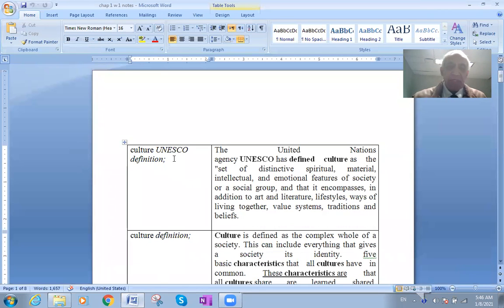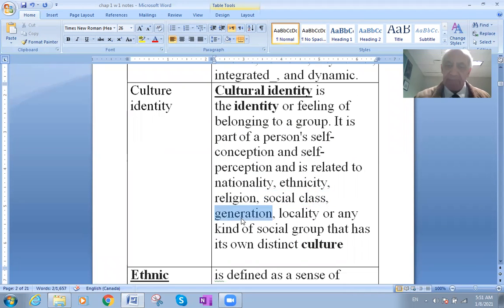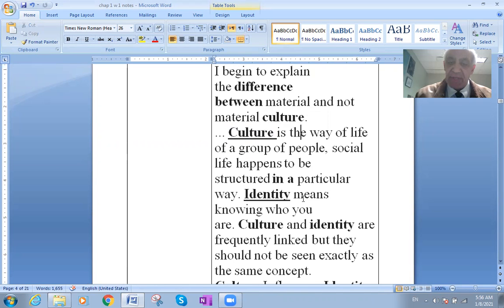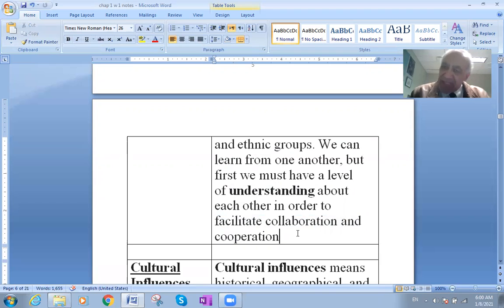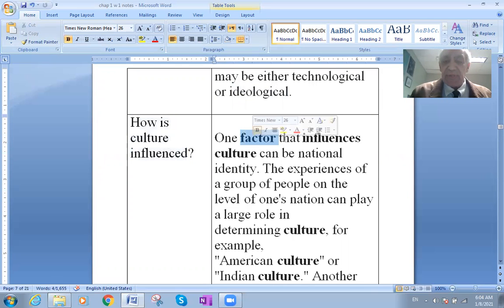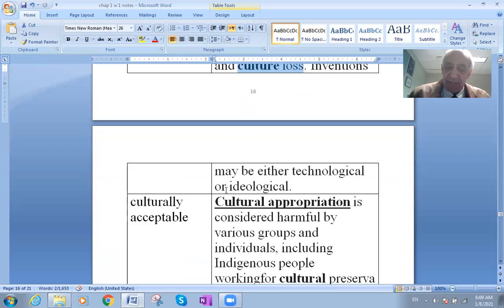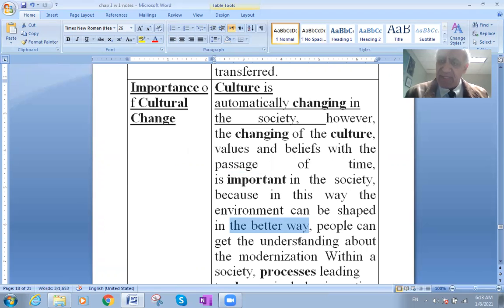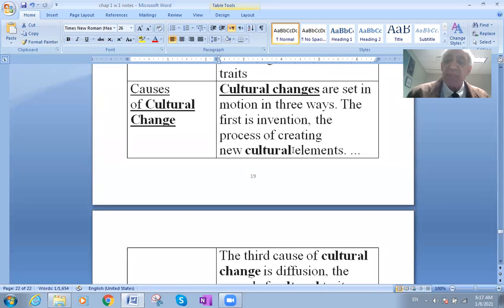Dr Osama CULTURE LECTURE 1